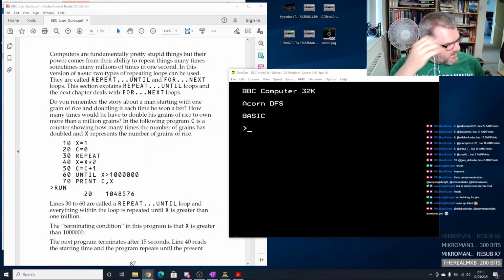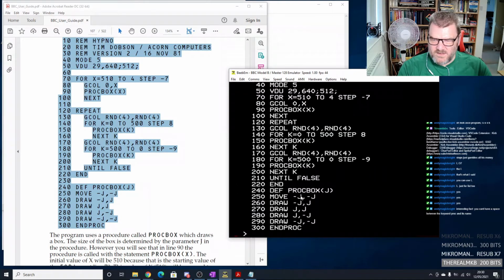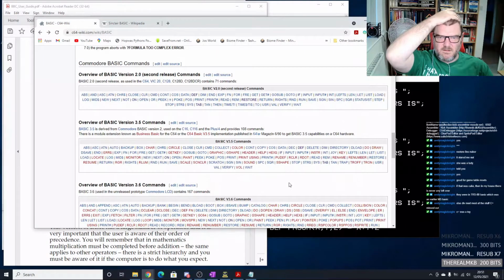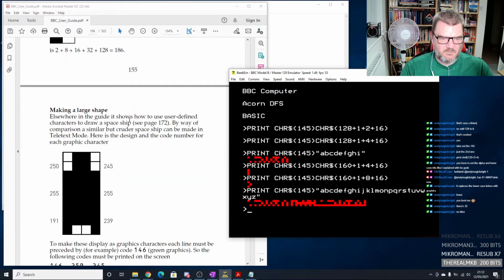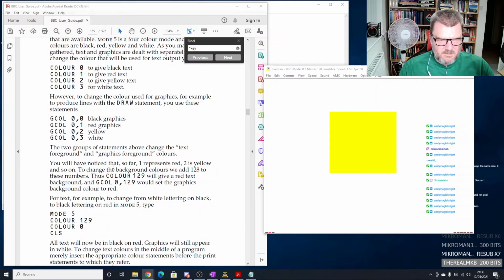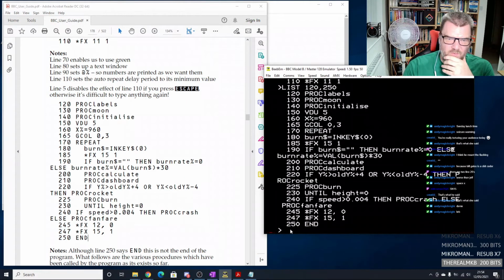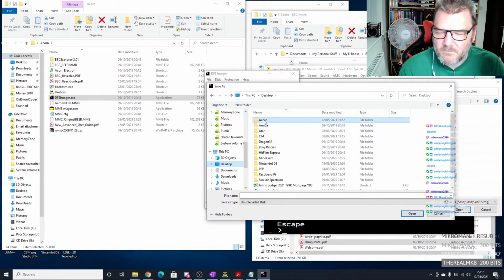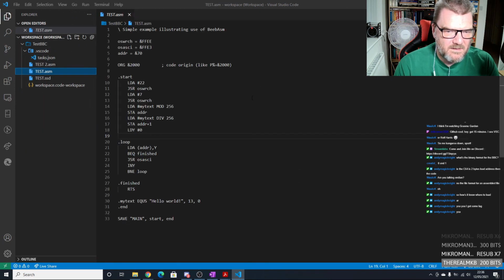Tutorial 42 : Ep-02 - Playing With a BBC Micro (6502)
In this video series we look at the BASIC Language, some of my programs and then how to code in assembly, I hope you like this different British Machine, as I love it because I schooled on it :)

This stream took place on 12th May 2021

Forum : forum.OldSkoolCoder.co.uk

Stuart Hurst

Juergen Pichler
Mark Shepard
G^Ray Defender
Raven
WauloK

HybridGrid
Adam Sommer
Gregor Gramlich
Amok
Dale Andrew Darling
Docster
AndyMagicKnight
Cyb3rfly3r
Stacy Bates
BumblingCoda
Mikroman
Zsolt Tarczali (Hasenbeck)
Jimib5150
Lxg

John DiLiberto
Peter Martin
Jeffery T Birt
James Taylor
Robin @ 8 Bit Show And Tell
Karl Tylman
Ben Wood
Michael Nielsen
Justin
Antonio Bianchetti
Jesus Garcia
Pagetable.com
Stuart Garnham
Zerfall
TriGaDe
Phaze101
Edi Frankovic
RetroSteve
Lycoris4
Mark Kaufmann
David Pickford
Wayne Bushby
Daz Barthram
MadZ28